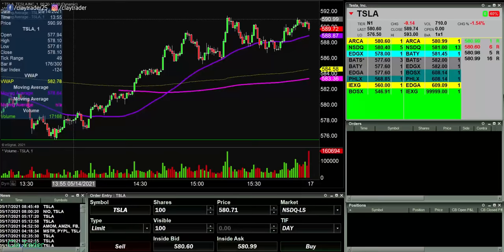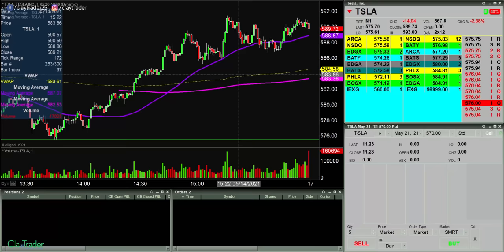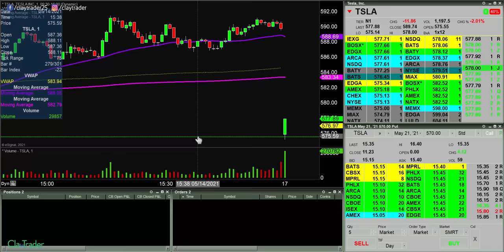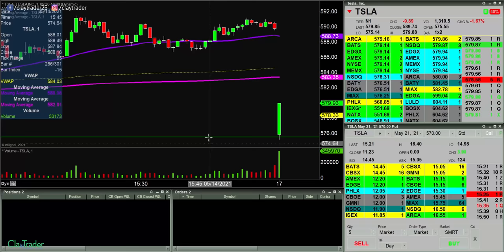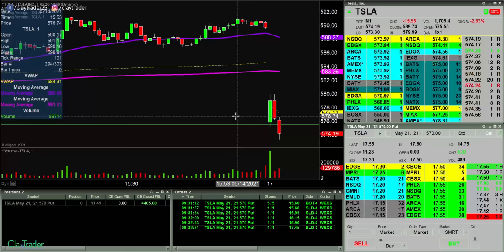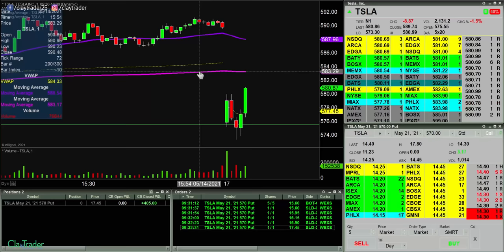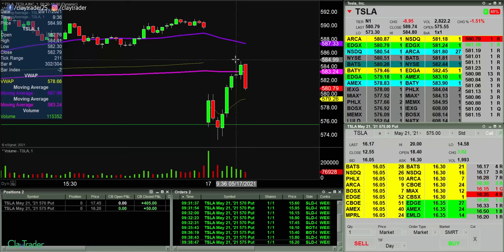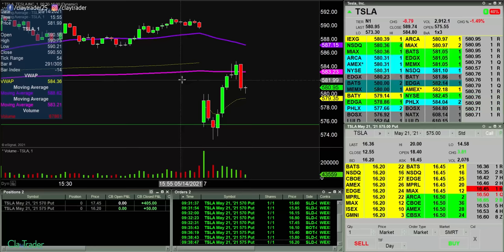[LIVE] Day Trading | 2 Option Trades in 9 Minutes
It's time for a couple option trades. For  you traders out there with smaller accounts, option trading is a great way to get involved in the market with higher priced stocks. Whether you are a beginner day trader or someone with experience who is looking for more variety (which is me!); learning how to trade option contracts is a great way to find opportunity in the market. In this case, the stock market has really slowed down quite a bit and the available opportunities just are not as expansive as they once were. Because of this, I have begun to trade options more which has created many new opportunities for me. Find a strategy and then mold that strategy to fit into whatever the current market conditions are!